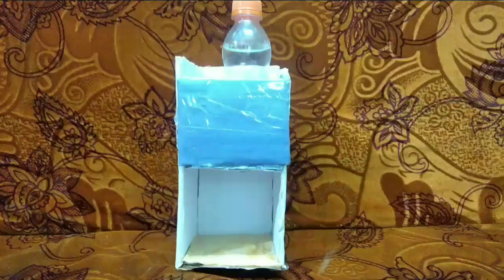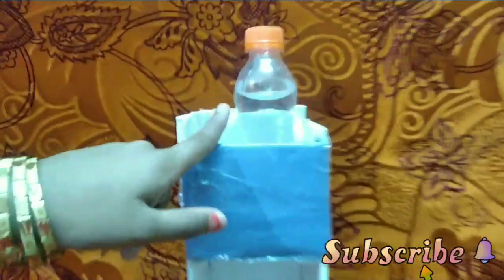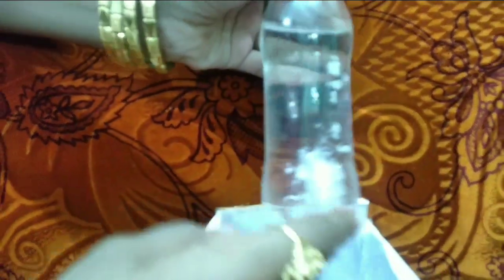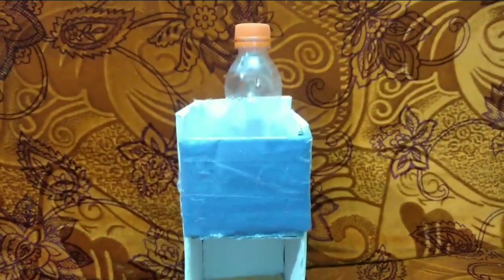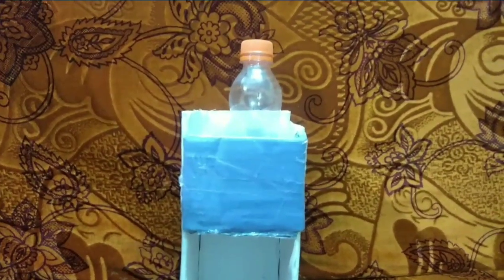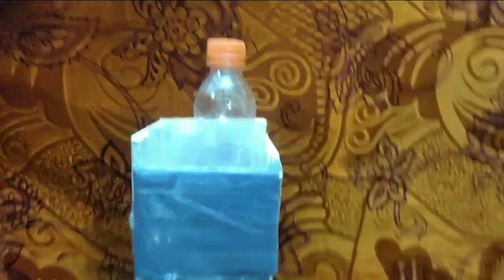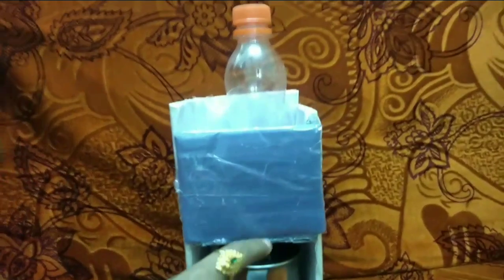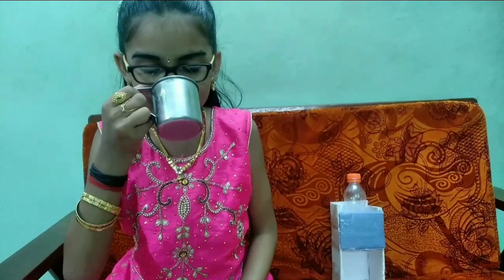DIY Simple Water Dispenser Machine | Science Exhibition Project | Working Model Water Dispenser😎😎✨✨🎉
Watch the video and share your feedback in the comments below 😉❤️😍😍😉❤️😍😍😉❤️